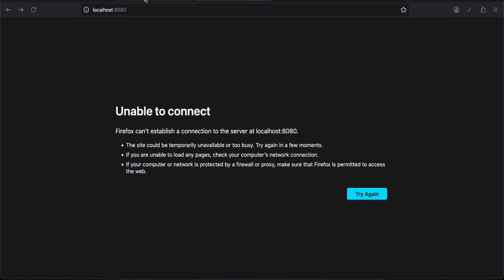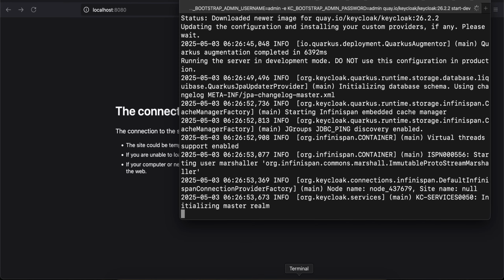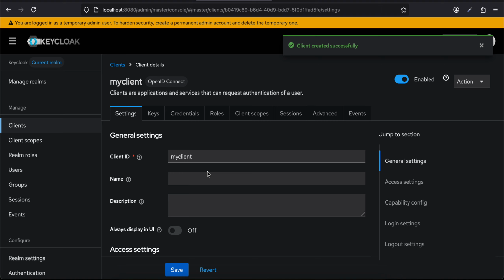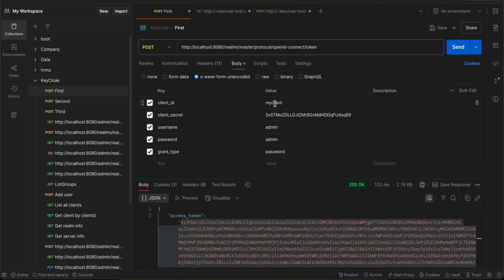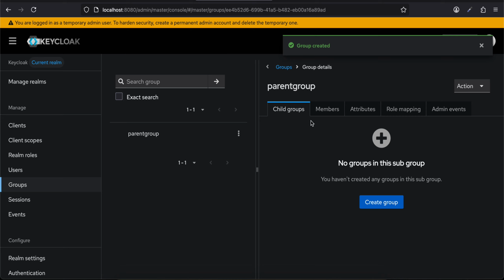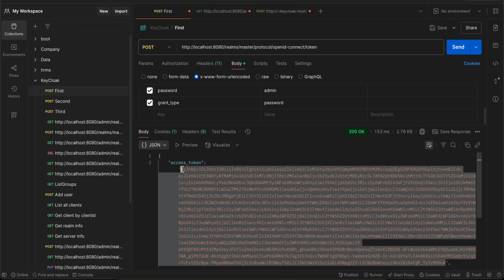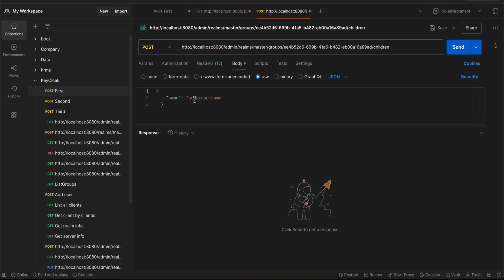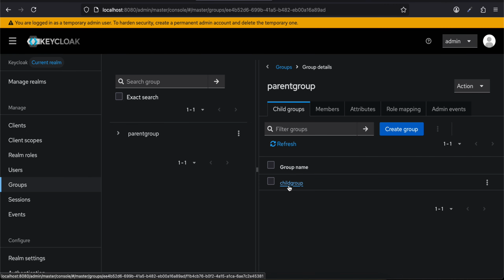How to add a SubGroup in a Group in Keycloak using ADMIN REST Api